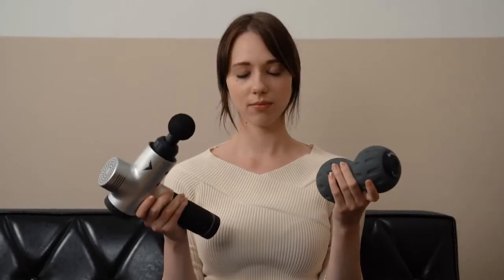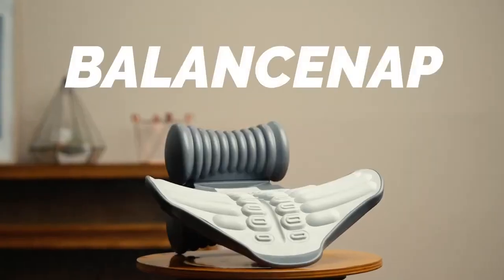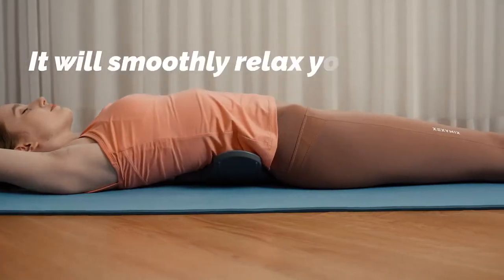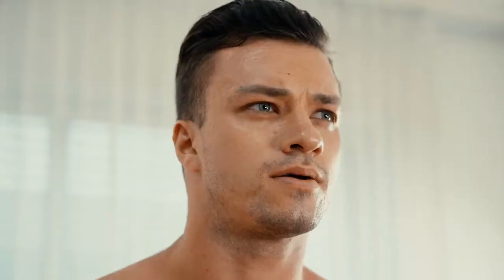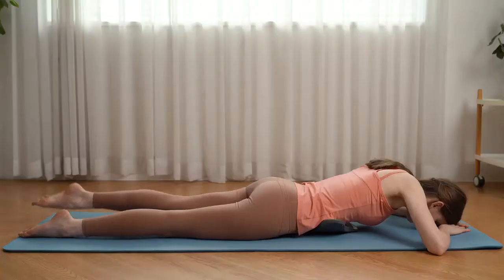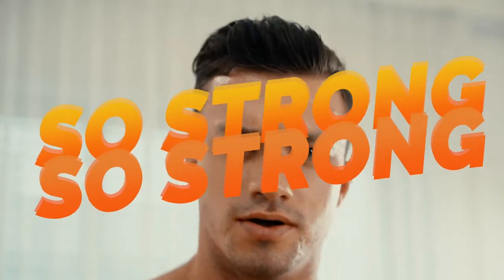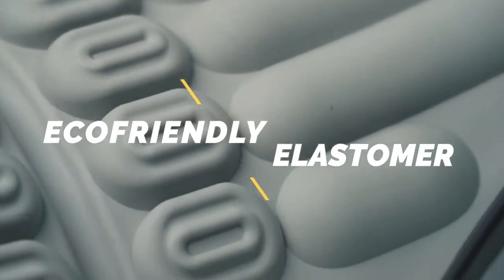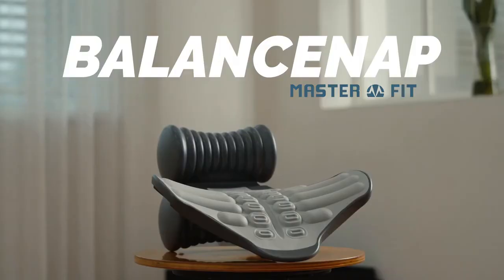3-in-1 Tool: Body Correction, Massage and Fitness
Standing or sitting for long periods of time naturally encourages our bodies to find a comfortable position. As obvious as this sounds, comfortable positions eventually cause a threat to our spinal health. If you’re currently experiencing backache, shoulder discomfort, a stiff neck or fatigue with unknown causes, it is highly likely they are due to poor posture.